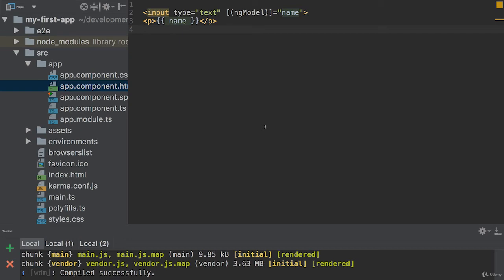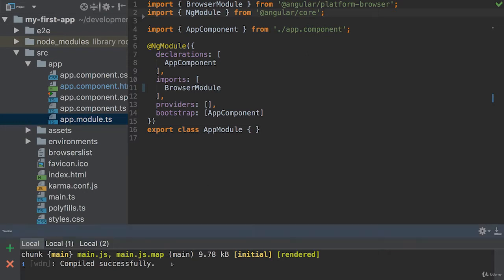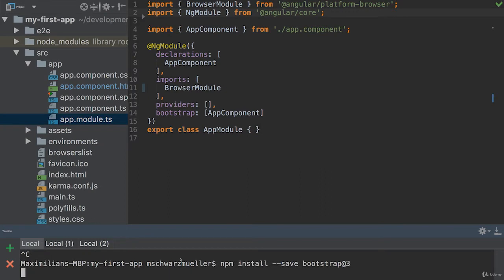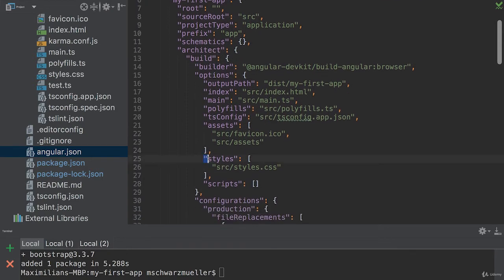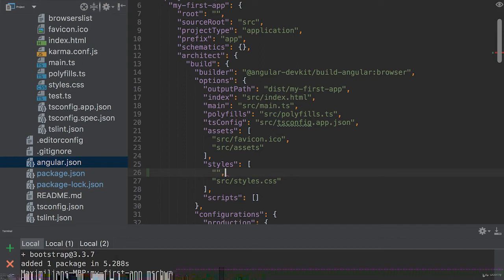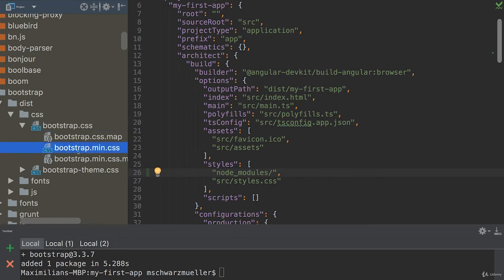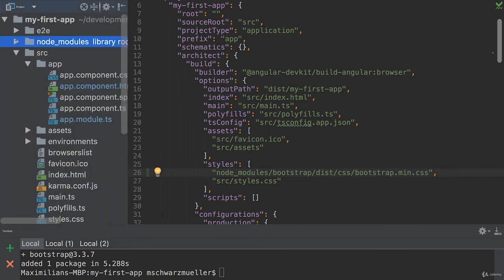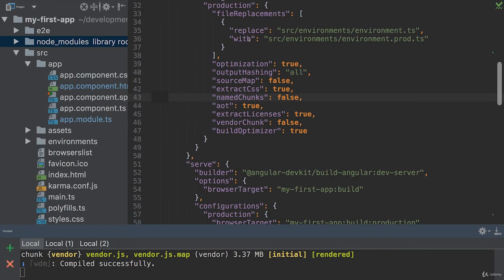[Language skills Angular] A Basic Project Setup using Bootstrap for Styling [Tutorial]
This course will give you a full introduction into all of the core concepts in Angular. Follow along with the videos and you'll be a Angular programmer in no time!